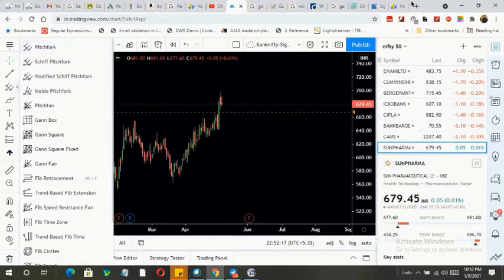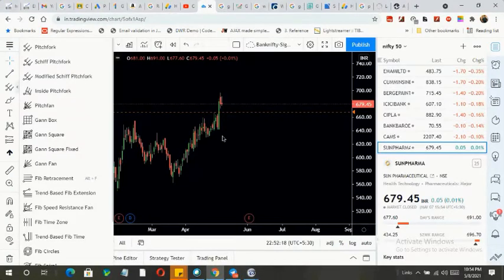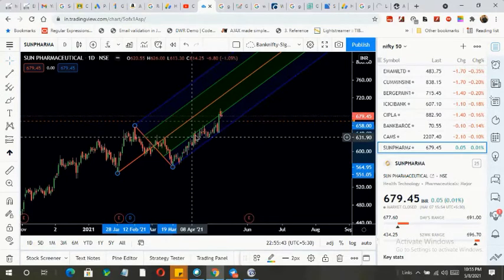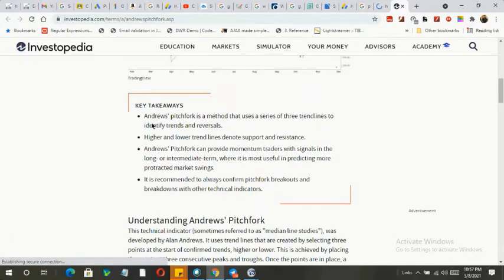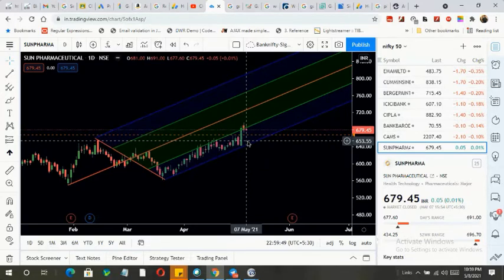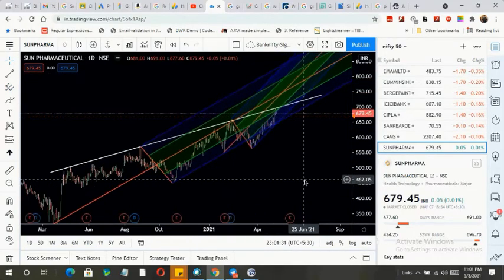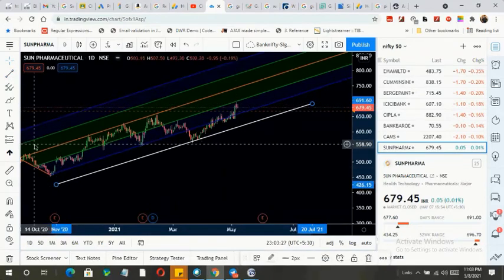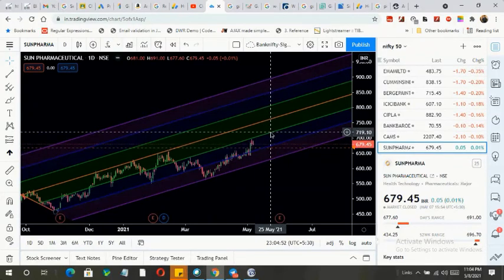Trading with Pitchfork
All video is for Education Purpose. Pitchfork is used for support and resistance for ongoing trend and if any breakout or breakdown will happen then how to trade with Pitchfork.

Learn the art of trading.

space to get more learning.

Name Siddhartha Mukherjee (NISM certified Research Analyst, NCMP,ECRTA Certified )